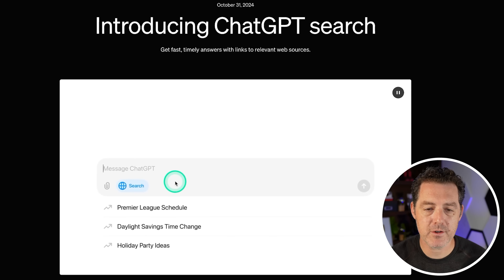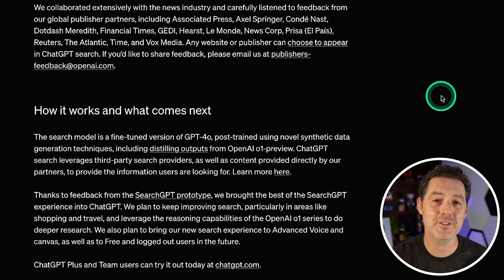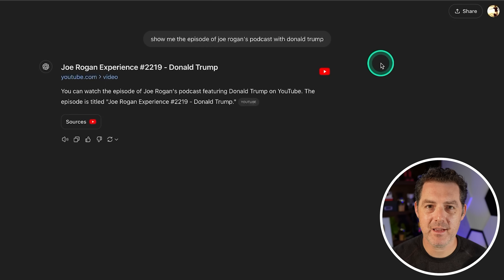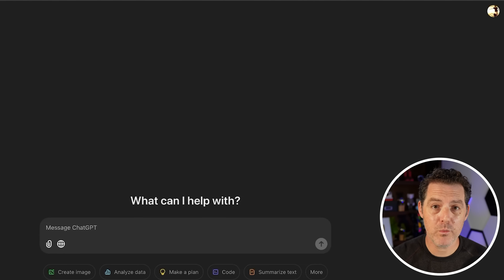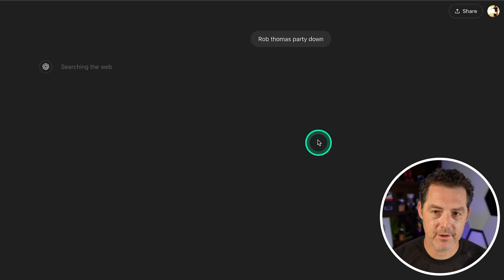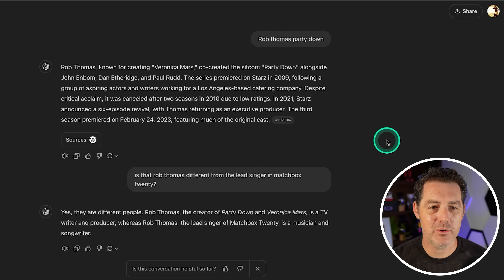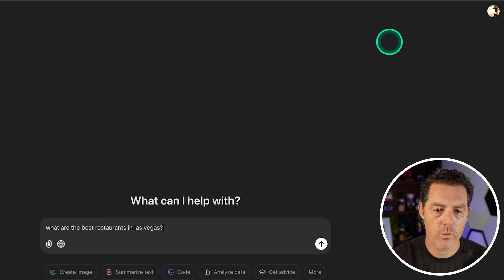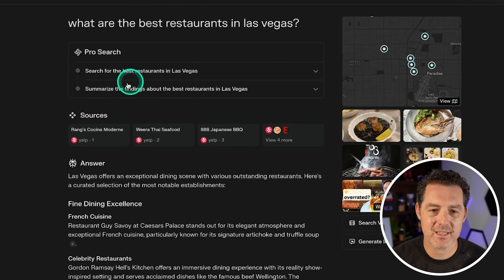ChatGPT Search is LIVE 🔍 The New Era of Search Begins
Vultr is empowering the next generation of generative AI startups with access to the latest NVIDIA GPUs.